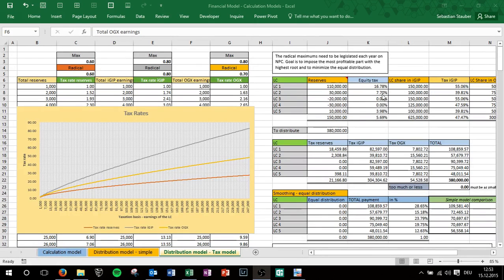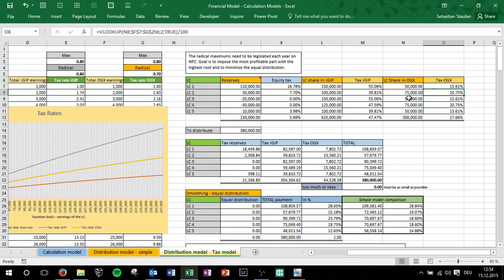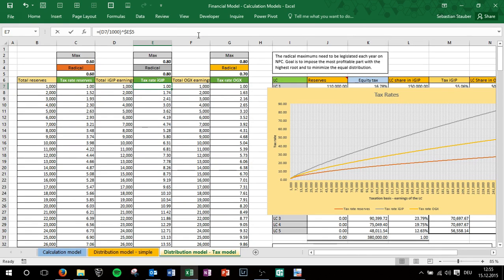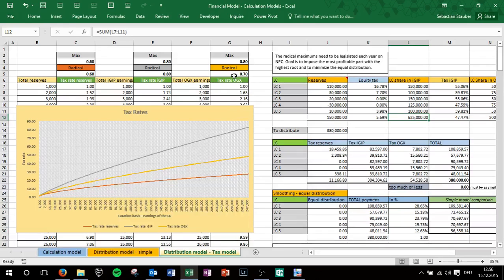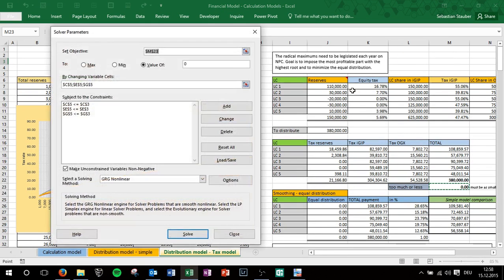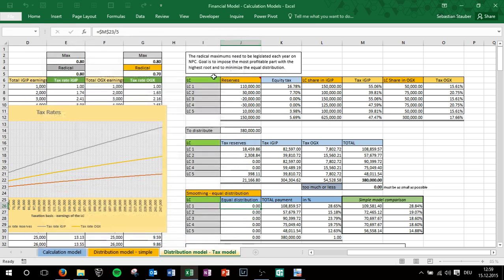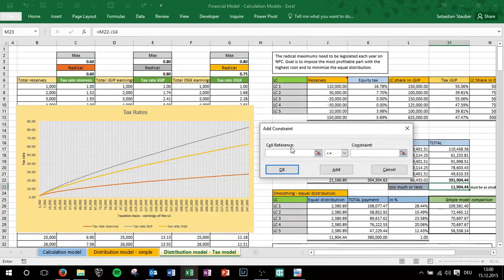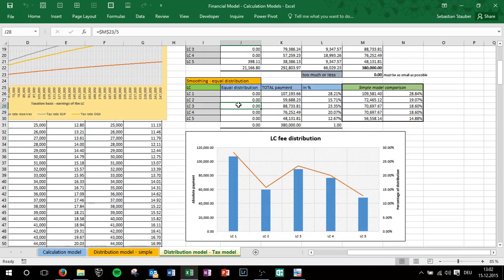Distributional Models #2 - Tax Model with solver feature in Excel